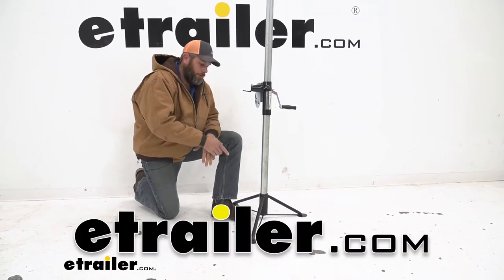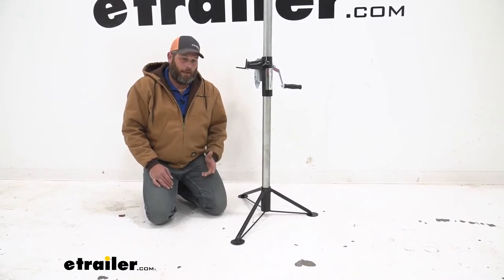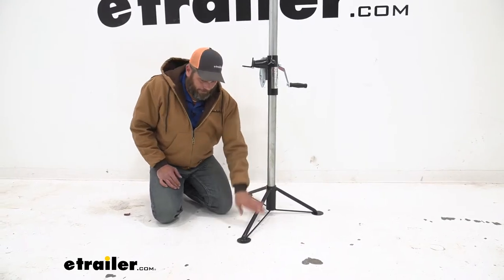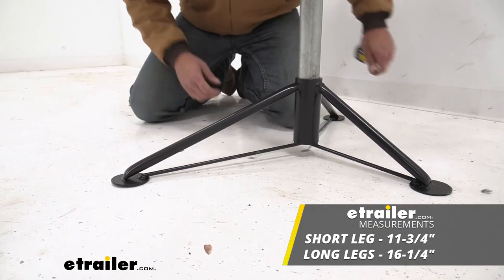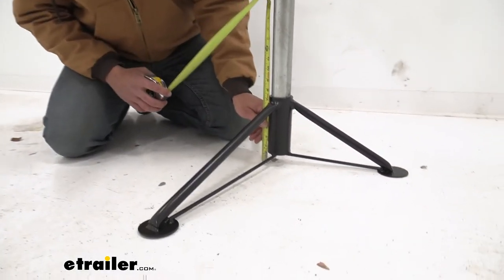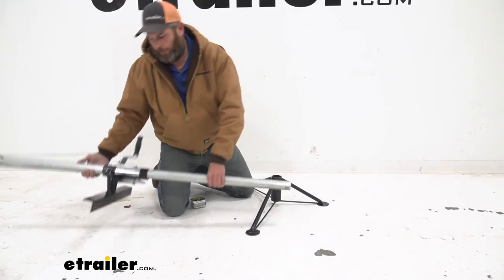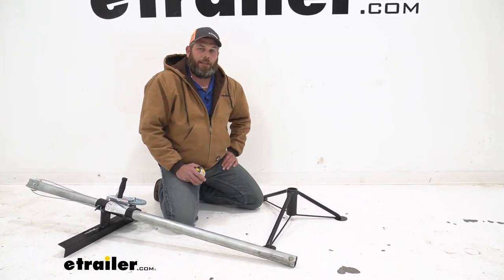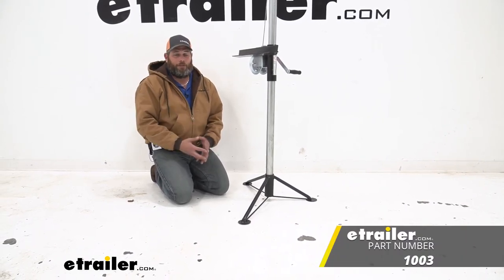etrailer | Brophy Camper Jack Replacement Tripod Base Review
Randy:                                                 Hey guys, it's Randy here etrailer.com. Today we're going to be taking a look at the replacement tripod for the Brophy high lift in-bed camper jacks. Now we get a lot of questions about this and mainly it's somebody who's either damaged their old one or is looking at a replacement for any number of reasons. So basically this is going to be a direct replacement for the CJ31 or the CJ74H. It's a solid fixed leg tripod. Of course, tripod is going to have three legs that come off of it.

Two, we're going to be the same size and we've got one shorter one. This should be placed out and away from our vehicle. Our shorter leg to the end of the pad will be about 11 and three quarters of an inch. Both of our longer legs to the end, going to be about 16 and a quarter.From the ground to the top of the insert here, it's going to be seven and a half inches. Of course it's nice, sturdy steel construction, has a black paint finish on it so that should help it resist corrosion quite a bit, not have many issues there.

Kind of the most common question we get about it, it's going to be the diameter here, and what's able to fit down and in. And if we'll take a look there, we've got about an inch and seven eighths. The main tube that comes with it, it's an inch and a half that goes down and in, but if you had a different idea of what you're going to be using this base for, we can go up to an inch and seven eights there and it'll still fit in there freely.Overall, guys, I think if you've had any kind of issues with your old tripod or maybe they've just got to a point to where they're not really usable anymore, since this is a direct replacement, this is definitely the way to go.